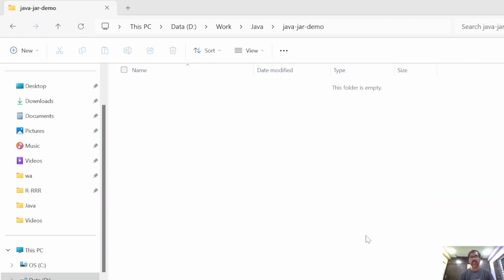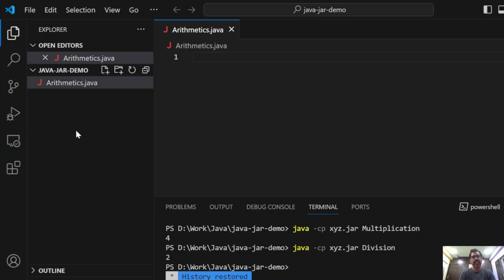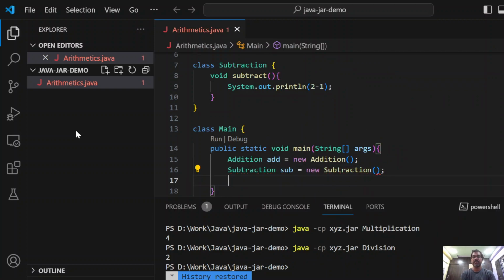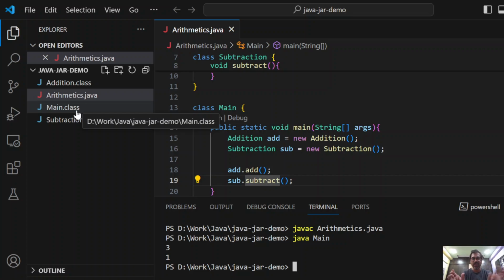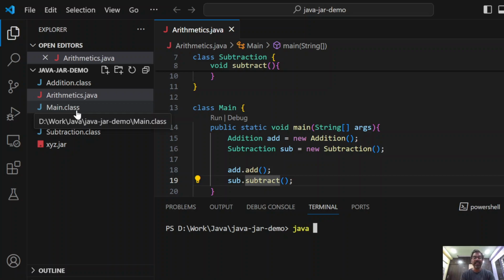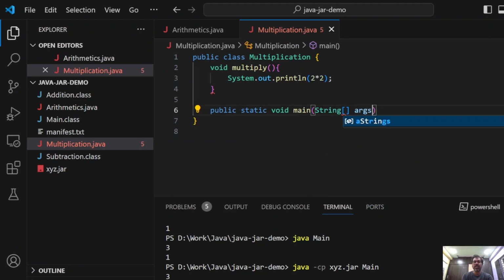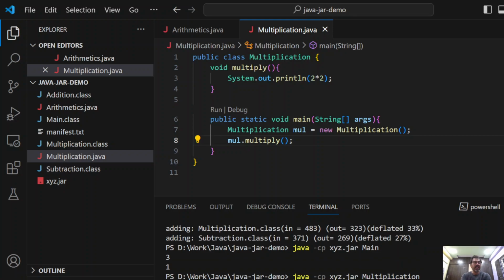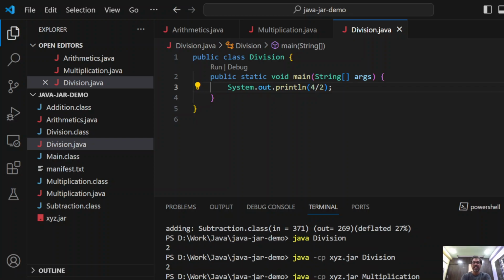Multiple Java classes in single Jar file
This video demonstrates as how to run multiple classes individually and independently from each other from a single Jar file.